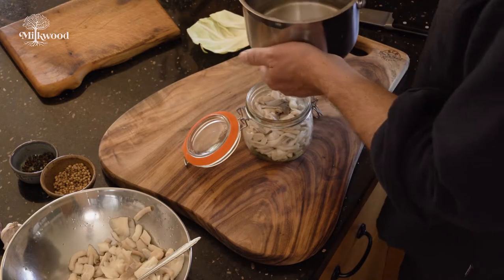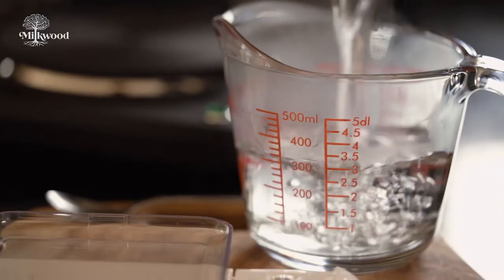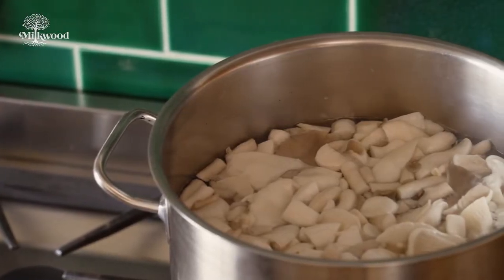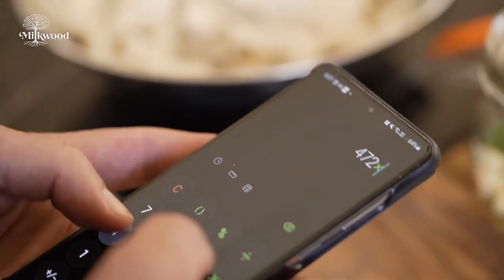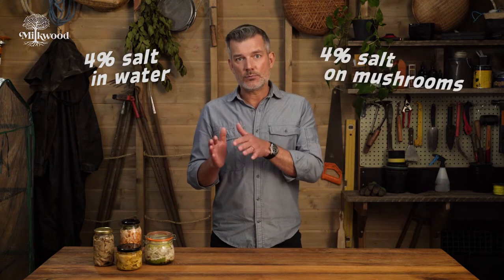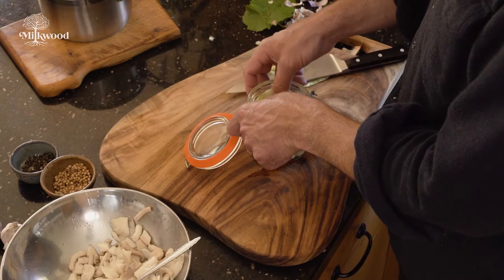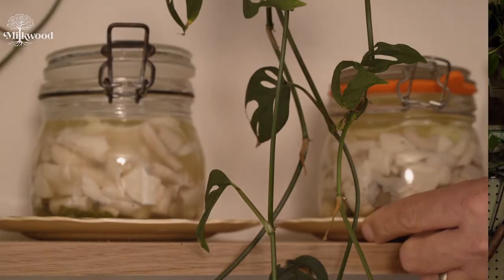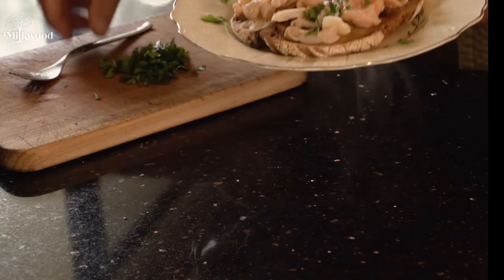Probiotic Mushrooms Recipe: Lacto-Fermented Goodness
Recipe: Garlicky, tangy and a bit sour – probiotic pickled mushrooms are so delish!

Here’s an easy recipe, using the basic biological pickling method of lacto-fermentation. When you get the salty brine just right, harmful bacteria can’t survive, but gut-friendly lactobacillus thrives - and creates that classic salty-sour flavour that tastes so good.

You might also like to seek us out in these places...